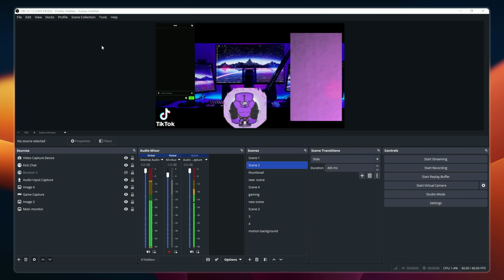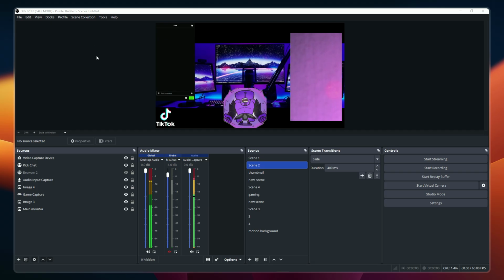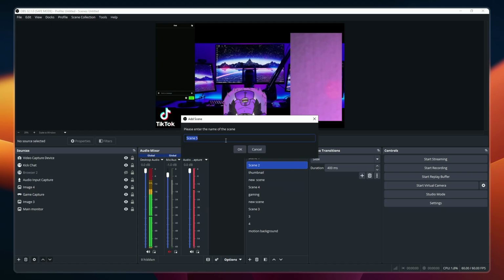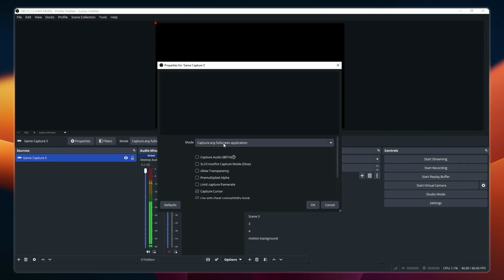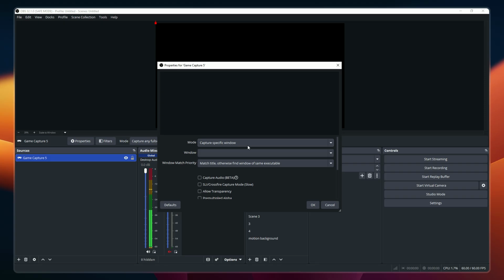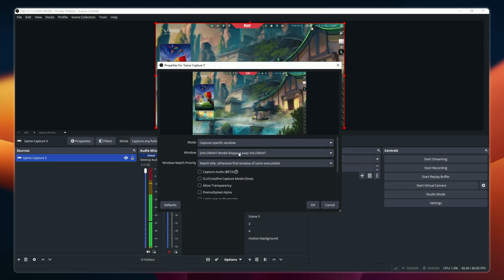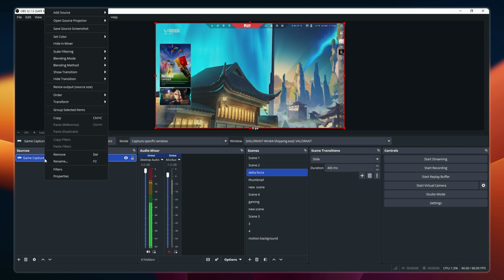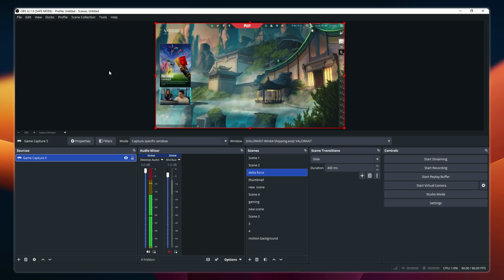How To Capture Delta Force On OBS Studio | Tutorial 2026